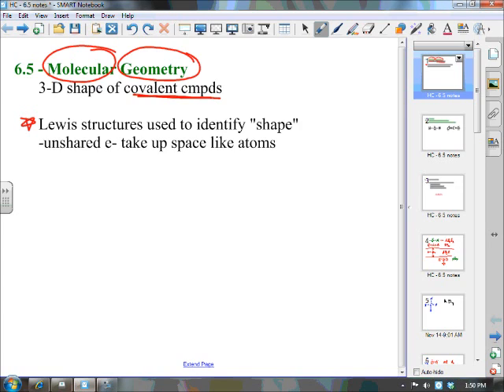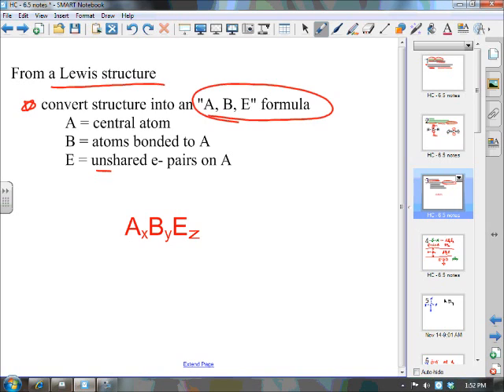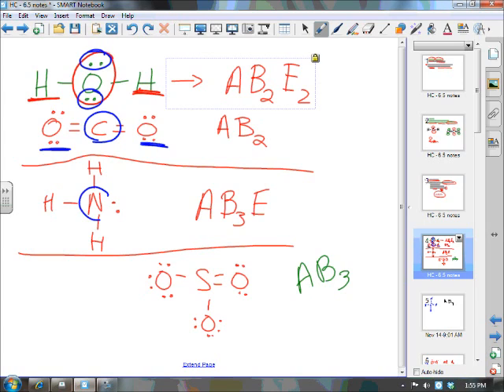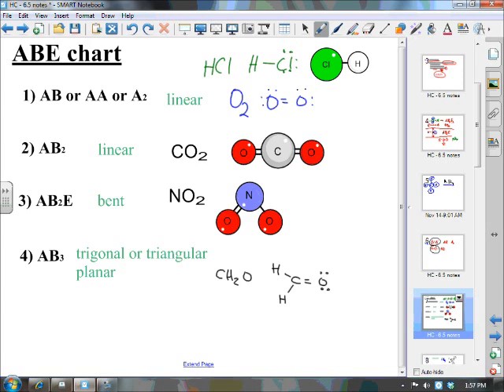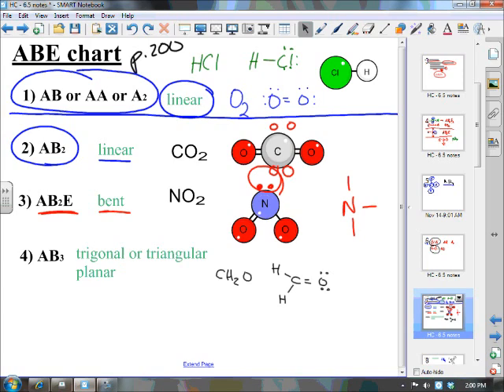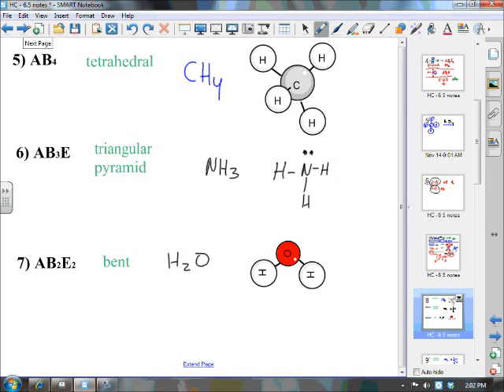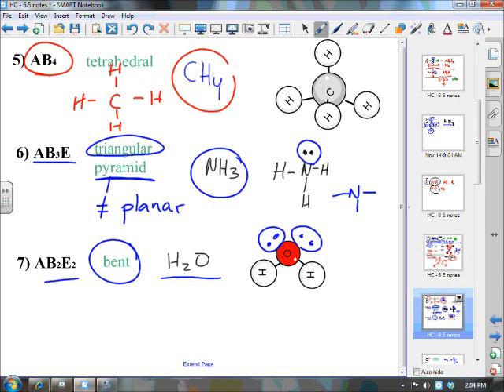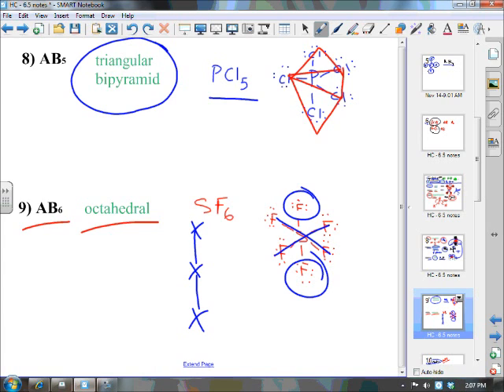Molecular Geometry Vnotes 6.5